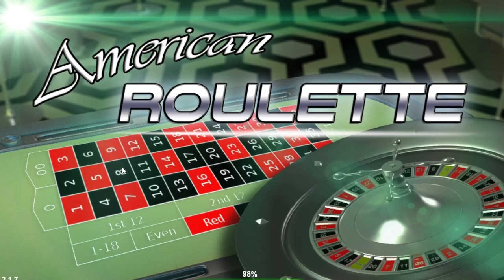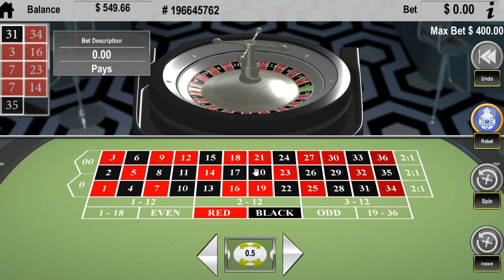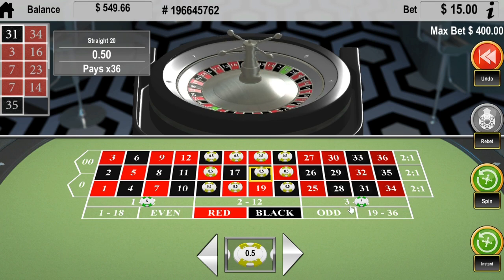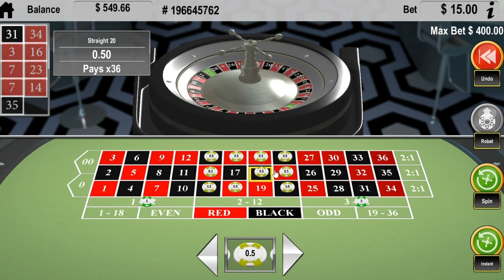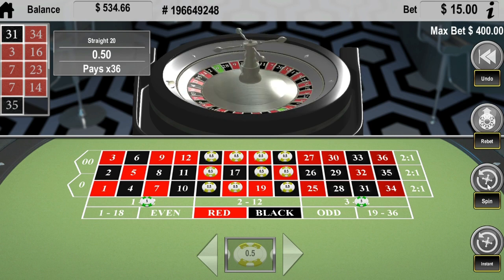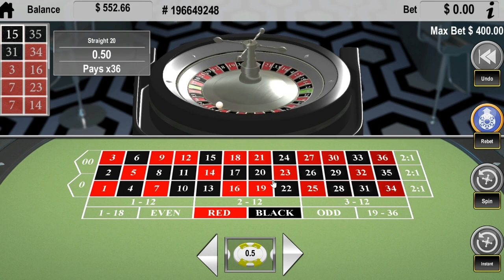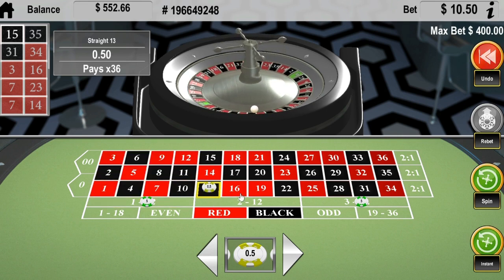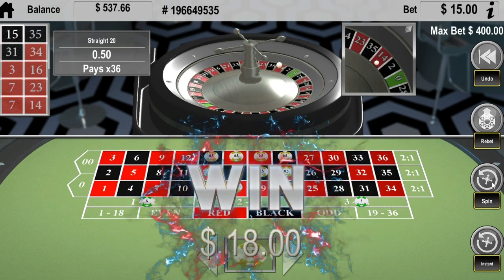CASINO HACK | 98% Win Rate System On ROULETTE